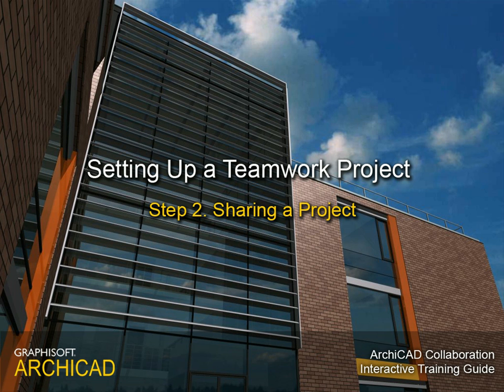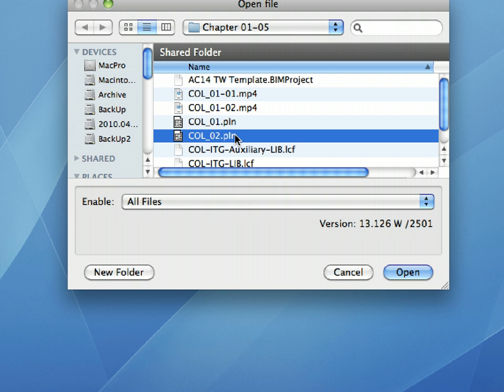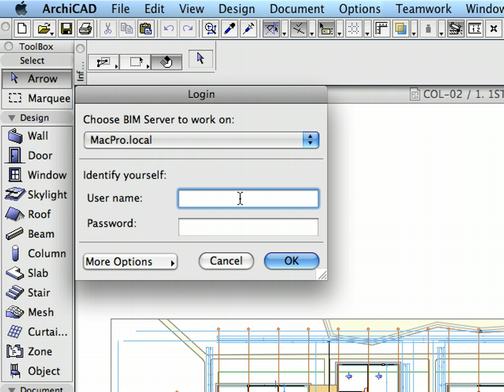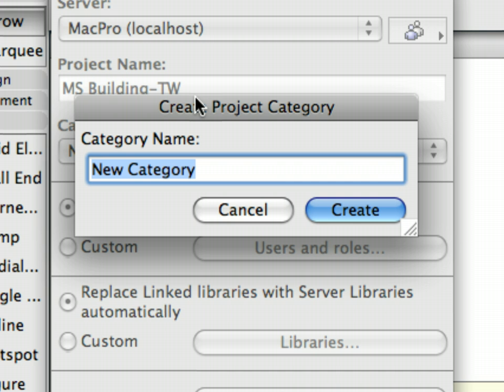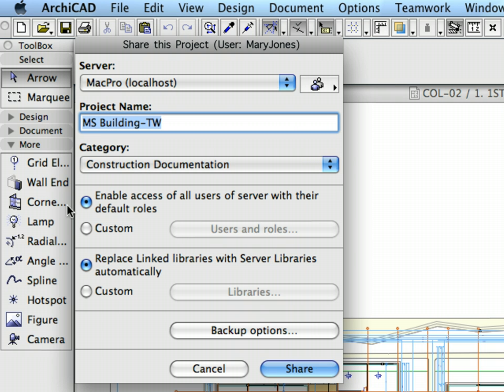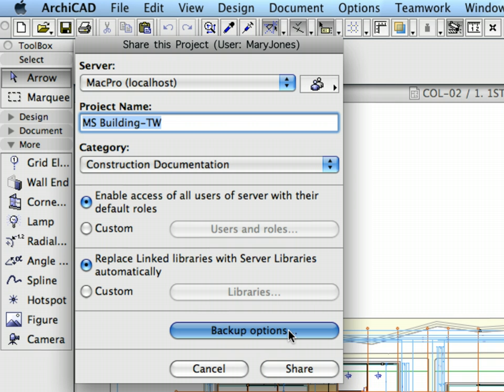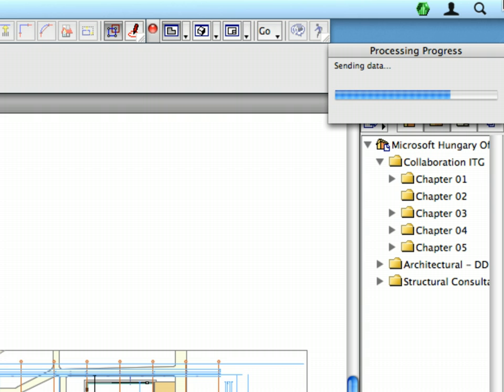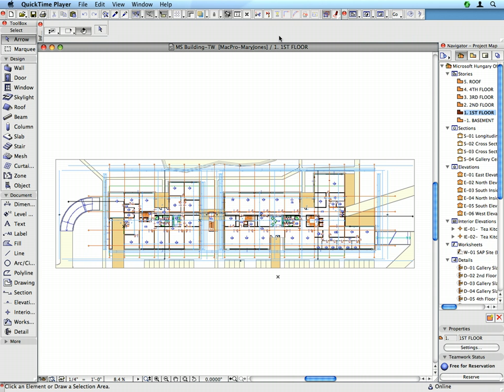ArchiCAD Collaboration Tutorial Part1 USA - 2-2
In this movie: Setting Up a Teamwork Project - Sharing a Project